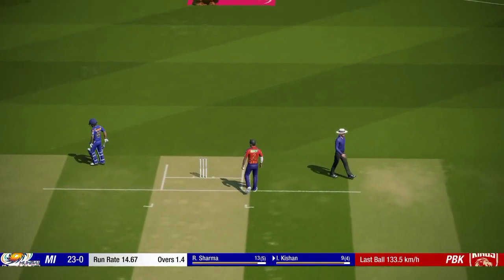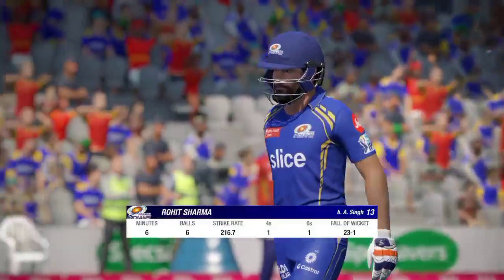cricket 19 gameplay